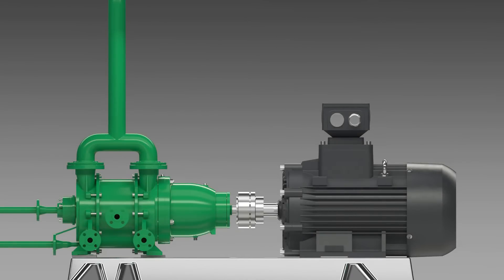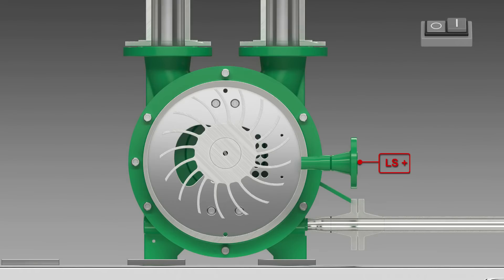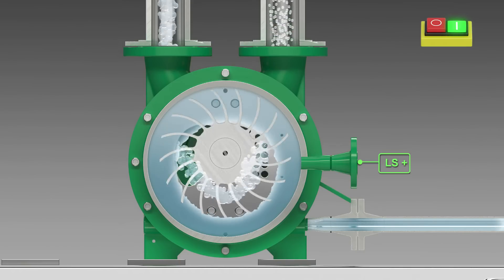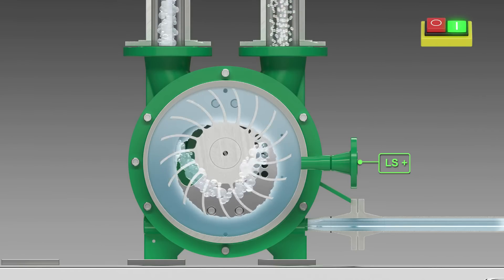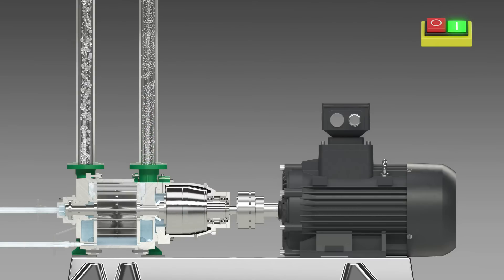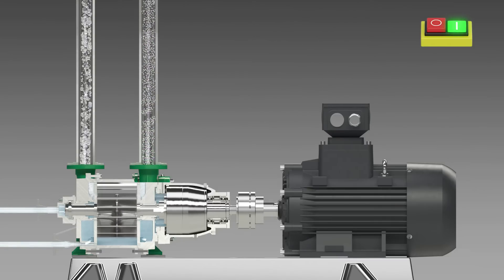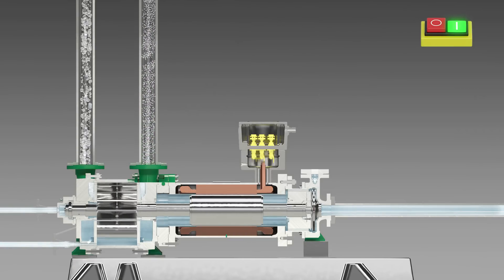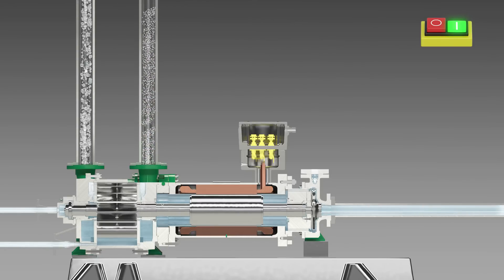HERMETIC | Liquid ring vacuum pump type LVPM-LVPH | EN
Function of a liquid ring vacuum pump